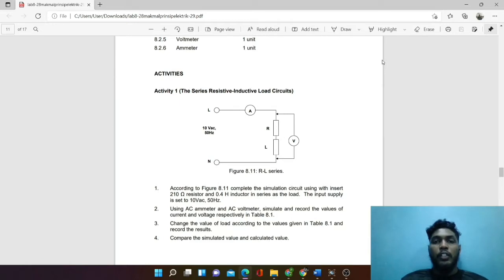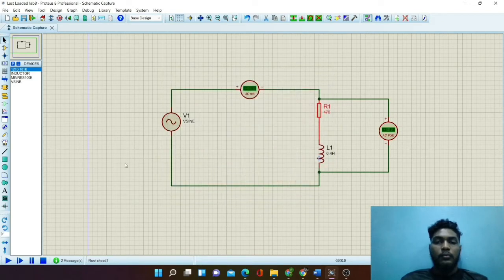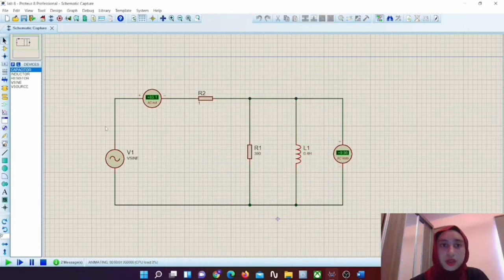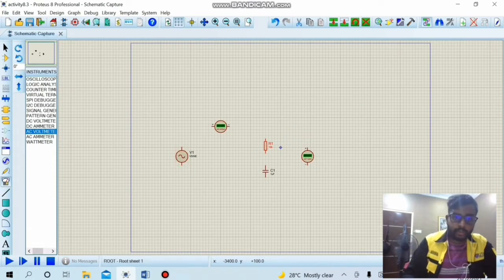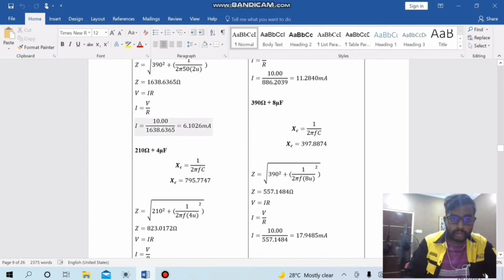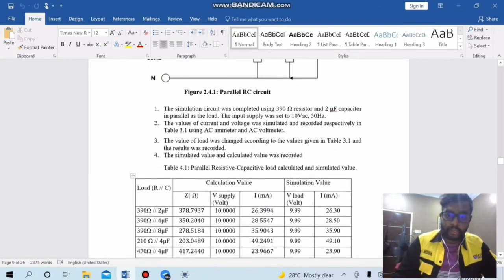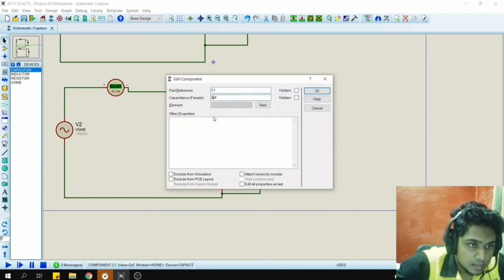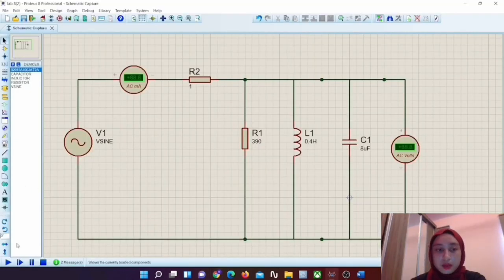Lab 8 (Basic electrical simulation using AC source